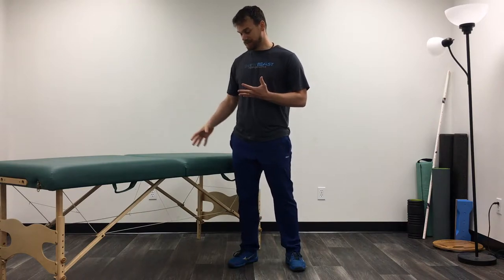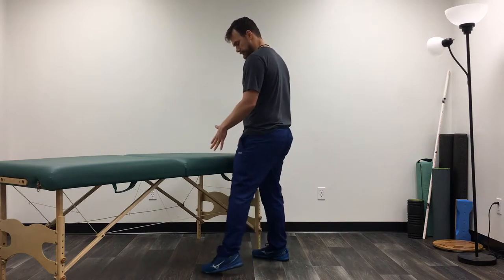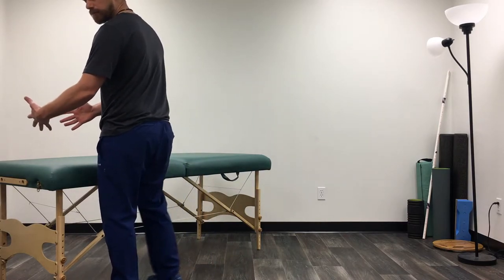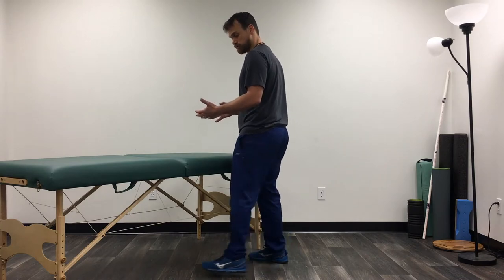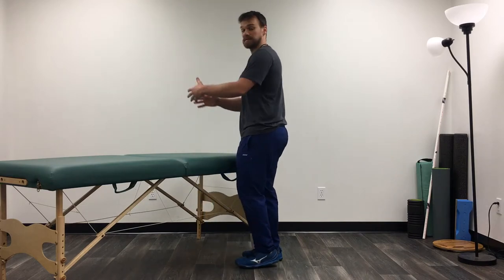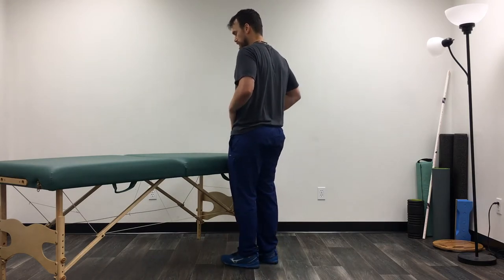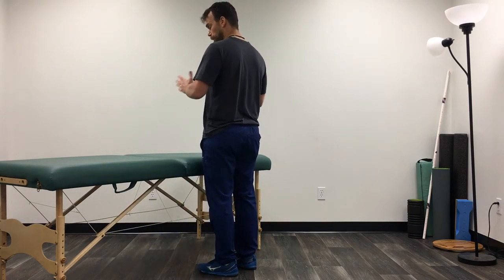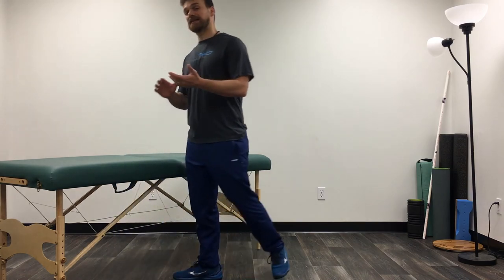Standing Side Stepping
Practice lateral balance with a standing side step exercise.